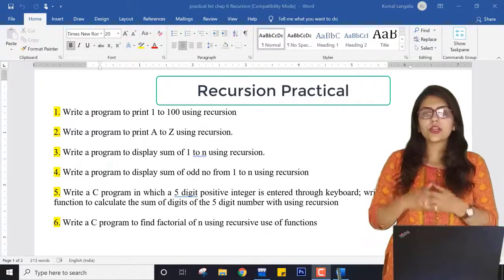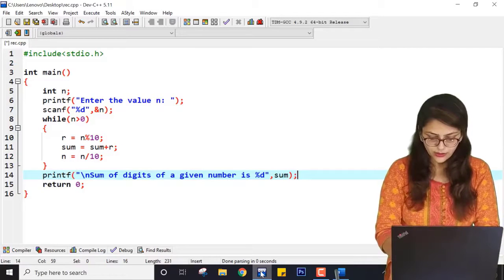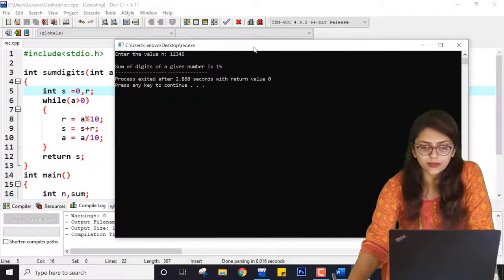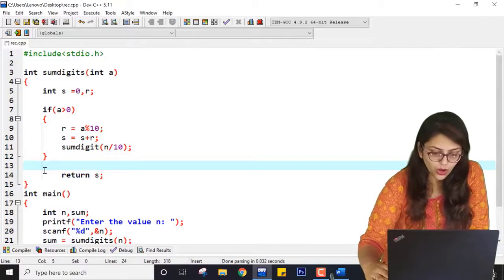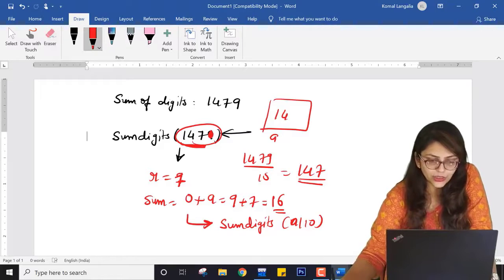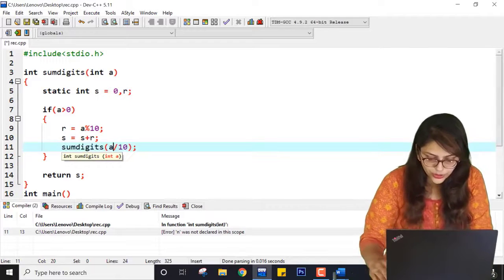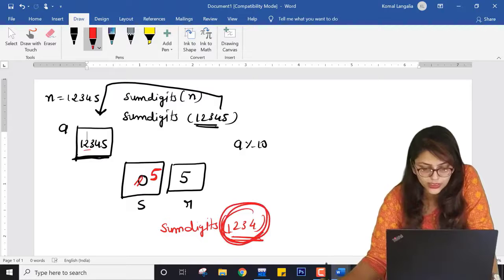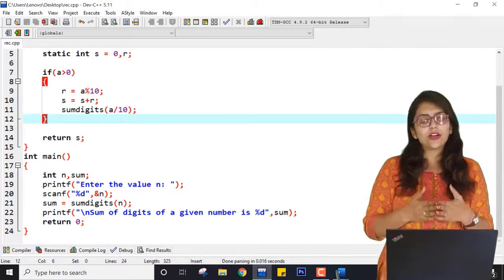Lec-09_Stack : Application - Recursion Practical Part-III | Data Structures | First Year Engineering